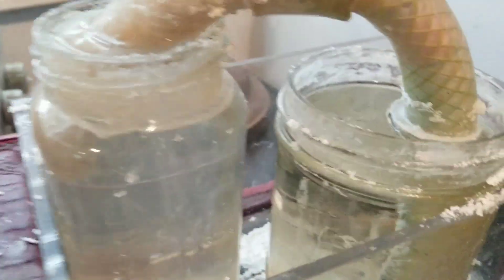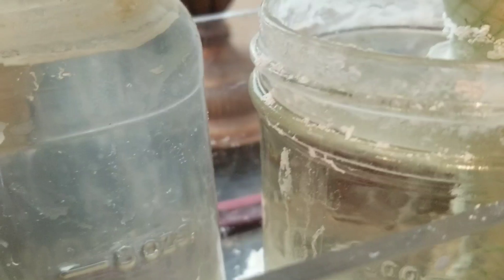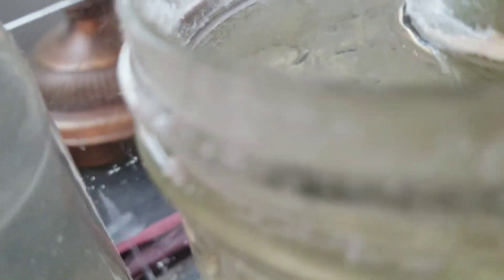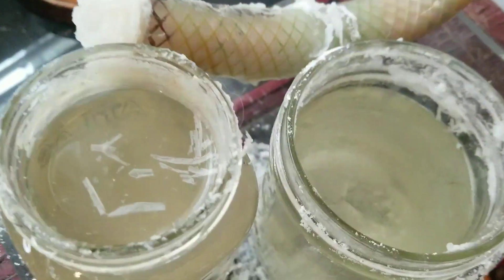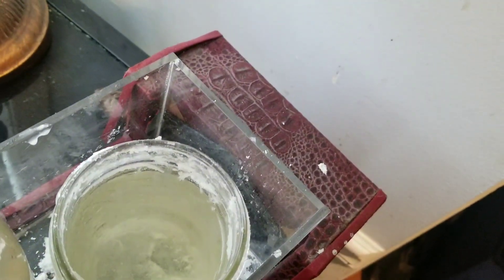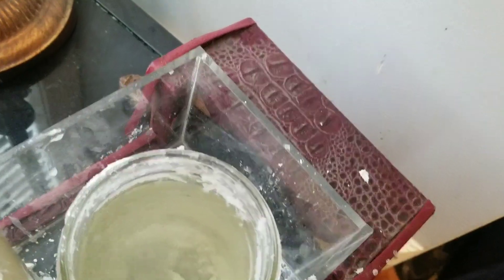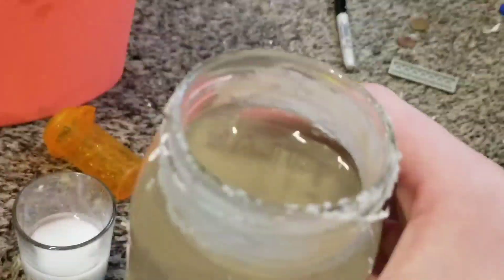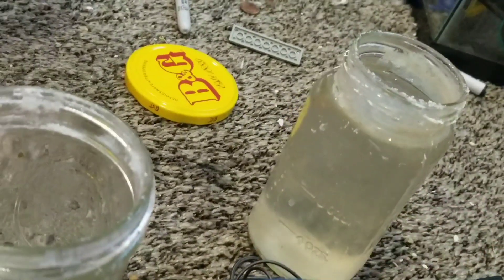Growing synthetic calcite crystals, the finale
So I wanted to grow some synthetic calcite crystals for use in optics and after 12 weeks of letting my crystal rig go, I did succeed in growing calcite crystals out of a homemade rig that practically anyone could build, made from Sodium carbonate (Washing soda or baking soda heated up in toaster oven) solution in one jar, A solution of calcium acetate (eggshells dissolved in vinegar) in another jar, and a flexible vinyl tube filled with cotton balls layered with sodium polyacrylate infused cotton from maxi-pads. I had a few calcite crystals almost the size of my fingernail just like I wanted to have however, they were cloudy perhaps because of contaminants as well as thin. but They did not dissolve in hot water proving them to be infact calcite and not calcium acetate or washing soda or some other weired crystal. overall, i think that the experiment was a very fun proof of concept even though the results were a bit sub par, and for said reason I don't think i'll be doing it again though unless I can think of a good way to improve my results. perhaps if I improved the rig in a few ways I could suceed however, I'll let you guys learn from my mistakes. improvements I could make: 1) I theorize that if I made the solutions a bit more concentrated, The crystal growth may have been better as well as the experiment faster. 2) using a membrane cell instead of a water bridge so that the crystals may be able to grow larger before breaking off (Growing horizontally instead of growing vertically since calcite more dense than water, crystals may have broke off before growing large.). 3) replacing the crappy tampoon membrane with the silicone one mentioned in the research paper. i actually think my ghetto rigged membrane was largely responsible for the sub par quality of the crystals. overall, I would not reccomend trying it if you are in need of calcite crystals for a specefic purpose however, If you really think its a cool proof of concept the experiment is safe and anyone is welcome to try it.